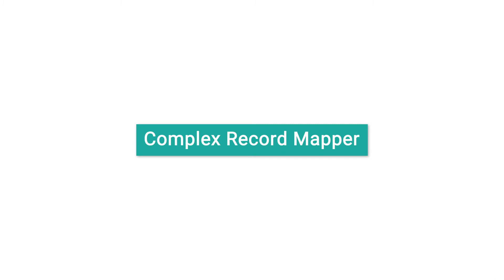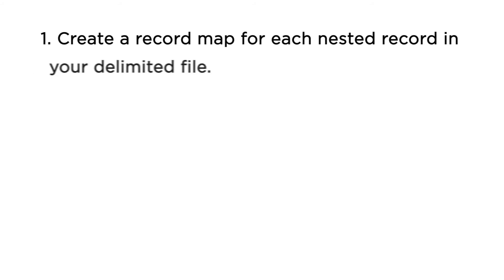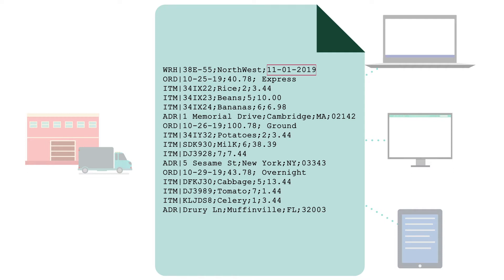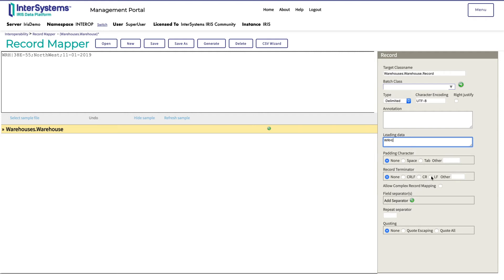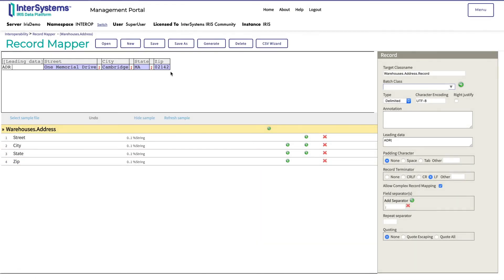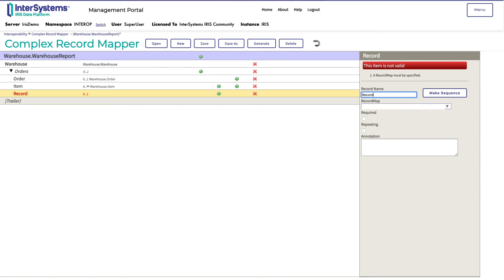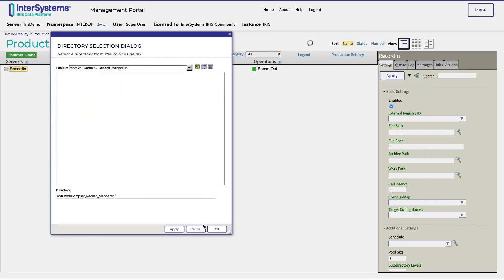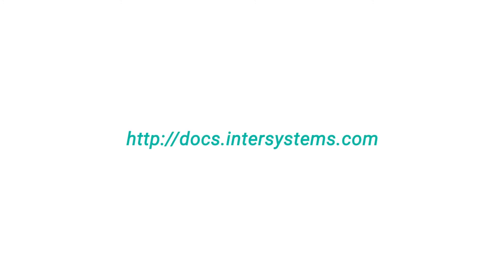Using the Complex Record Mapper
The Complex Record Mapper is a graphical interface in the Management Portal that allows you to import flat files containing multiple or even nested fields into an InterSystems IRIS® data platform production. Your production can take in records that have multiple and repeating fields as well as repeating subfields. The following video introduces a scenario in which the Complex Record Mapper is used to import records from a warehouse into a shipping software. With the Complex Record Mapper, you can parse complex information and turn it into a production message without writing any code.